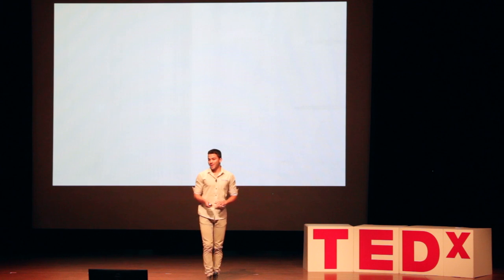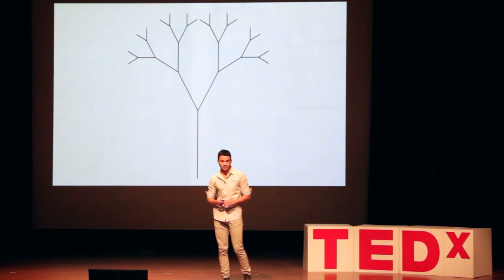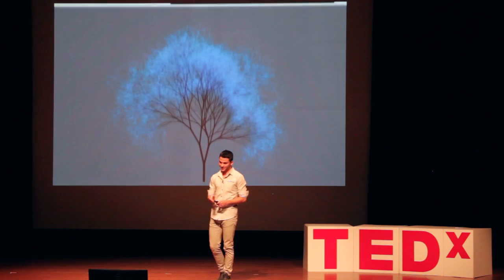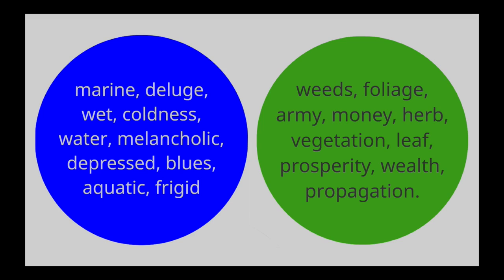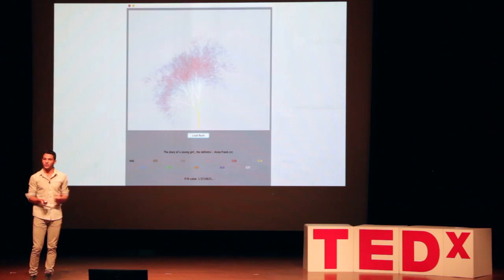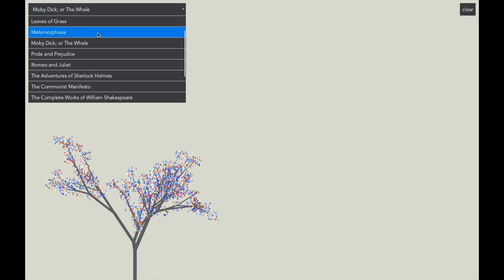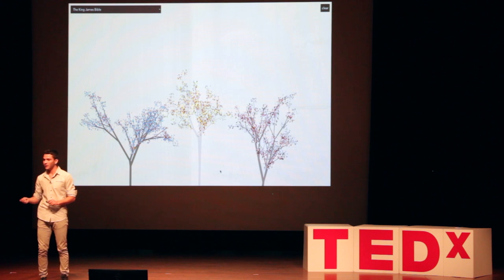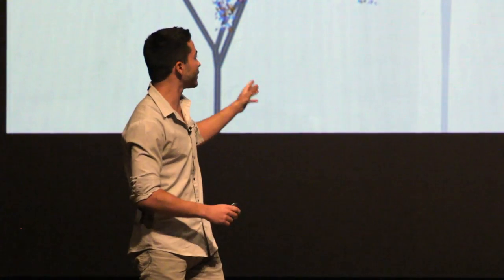Create by Combining | Simón Posada Fishman | TEDxClaremontColleges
Pomona College student Simón Posada Fishman is passionate about art and computation. In this talk, he shows how literature and code can be brought together, encouraging the world to combine their own passions in unique ways.

Simón Posada Fishman is a first year at Pomona College. During his time in high school in Colombia, where he’s originally from, Simón taught himself how to code using online resources. He is passionate about the ways we can bring together seemingly separate worlds and he is specially interested in the mixture of computer science and art. Through his work he explores an intersection of computation, graphical art and literature.